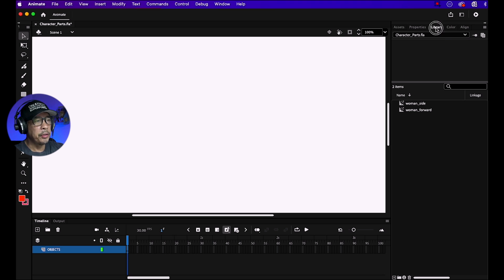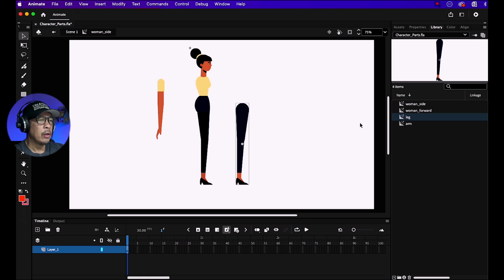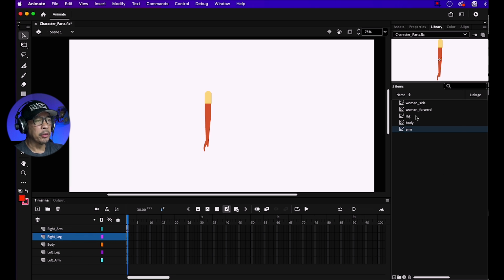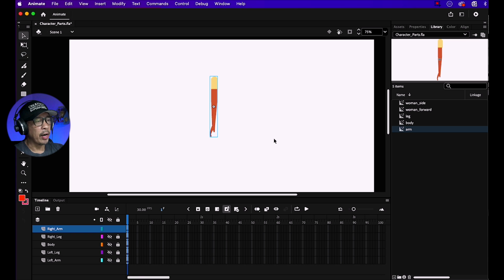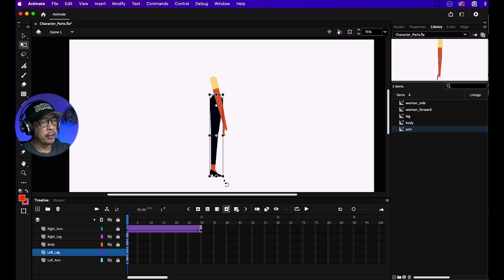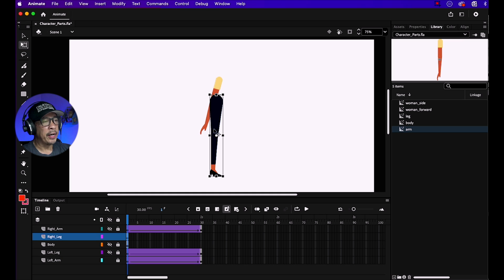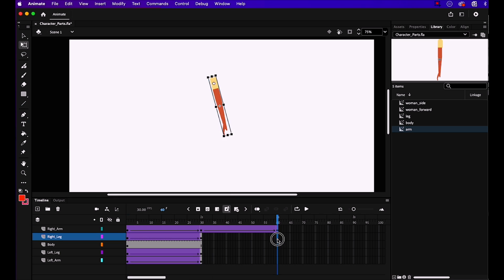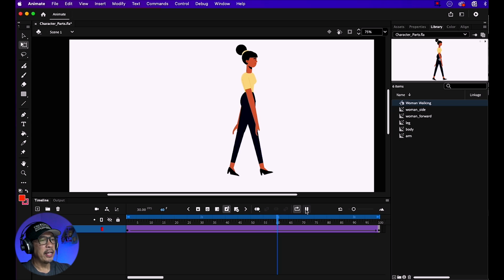In this tutorial, I show you how to create a simple character animation using Adobe Animate.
Learn Adobe Animate with this tutorial where I show you how to create a simple character animation.
This will get you started and help you to understand how to use keyframes and how to create motion to your character.